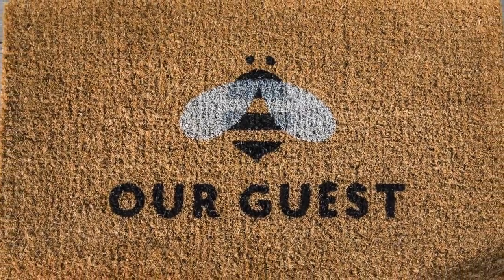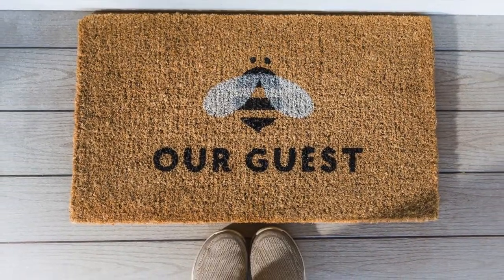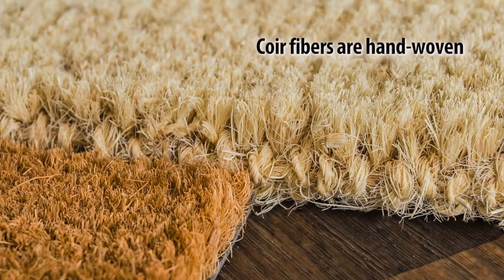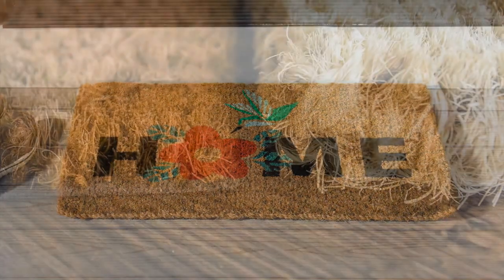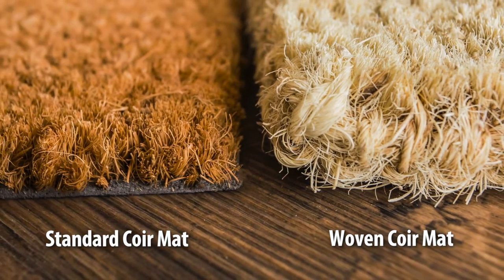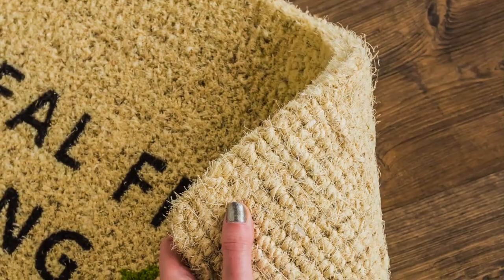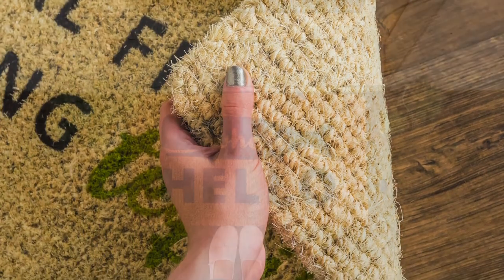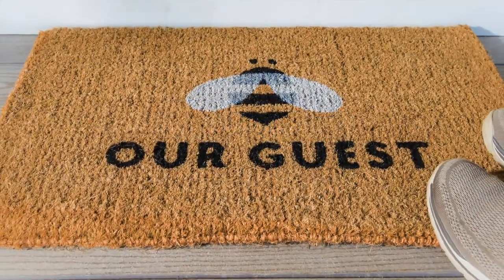Woven Coir Door Mats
If you’re familiar with the coir mats we’ve previous offered (and will continue to sell), these have all the same benefits. But these go a step further. These mats are hand-made, using longer coir fibers that are hand-spun and woven on a loom. The longer fibers not only reduce the shedding we sometimes see with this kind of material, but they also give these mats a full one-inch height, for a more impressive look and much longer durability. It also means that these mats don’t need the typical rubber backing. Instead, the back is fully woven, with hand-crafted knots that secure the fibers.